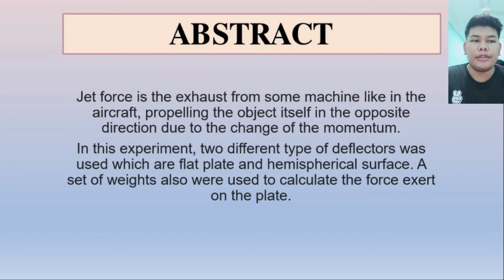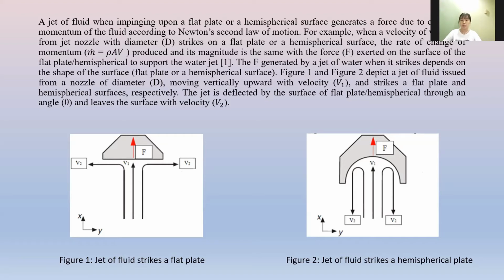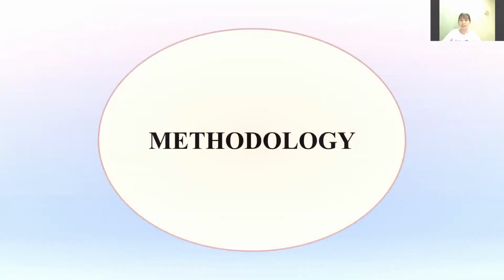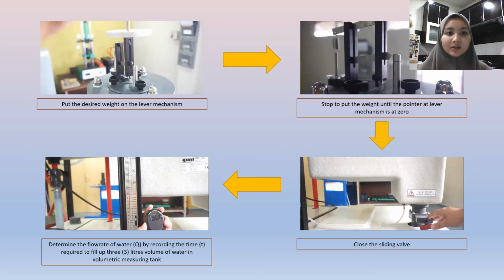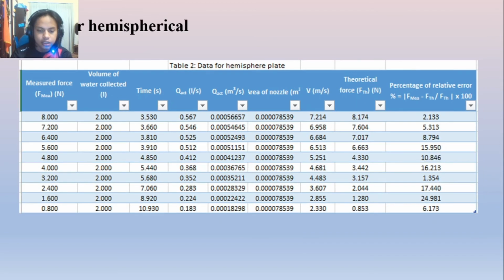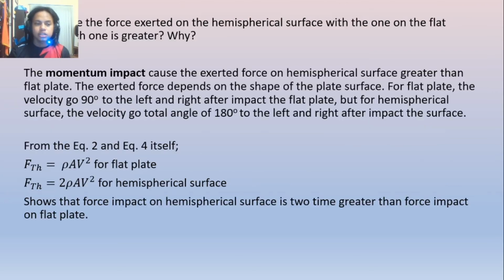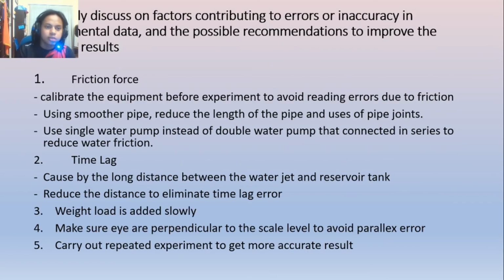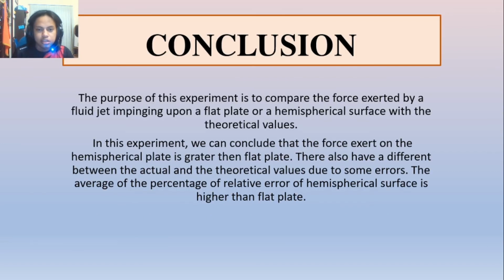Measurement of Jet Forces Presentation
SETP1711 Fluid  Mechanics Laboratory
Section 02

Measurement of Jet Forces (Group 8)
1. Seow Yun Yi
2. Muhammad Amein Bin Manap
3. Syahmi Asyarf Bin Md Silan
4. Nurin Iman Binti 'Aidit